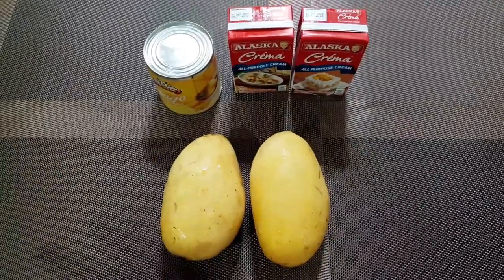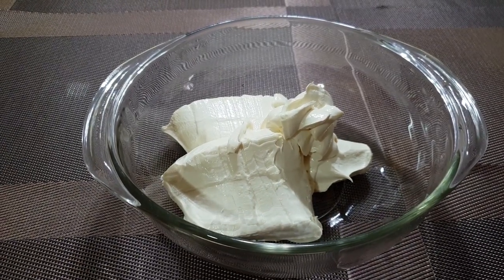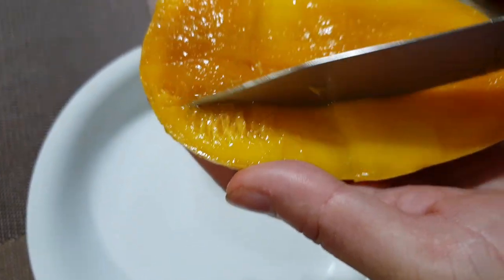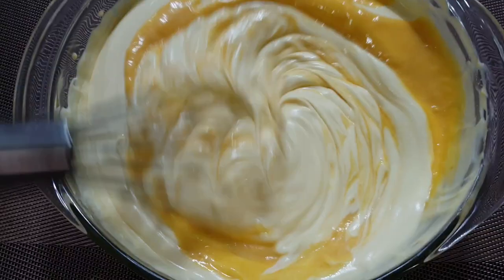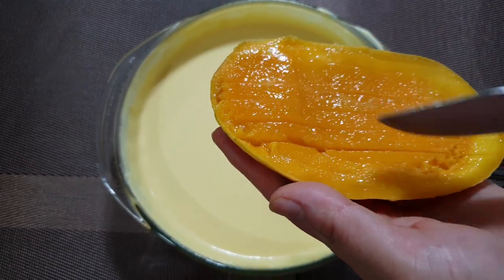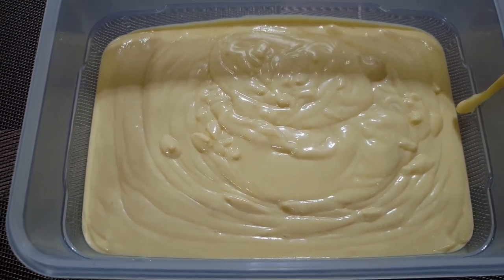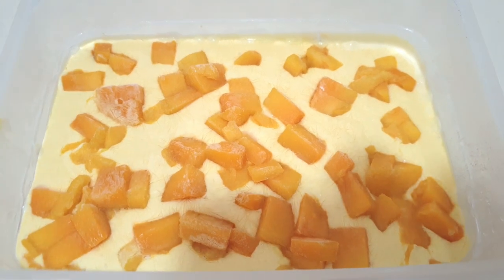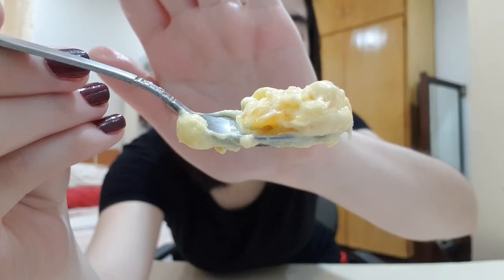3 Ingredient Mango Icecream Recipe | Sonella Go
Hey guys!

Ingredients:
2 all purpose cream
2 mangoes
1 condensed milk

If you've read it up to here, thank you so much! I love and appreciate you all! :)